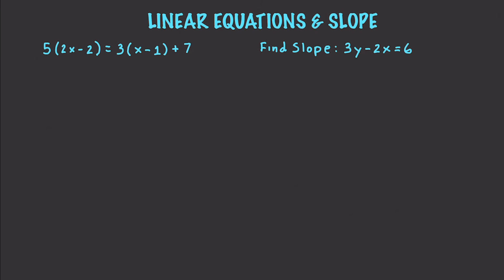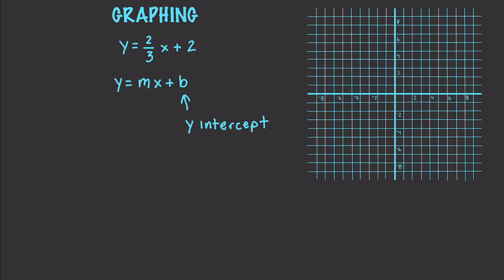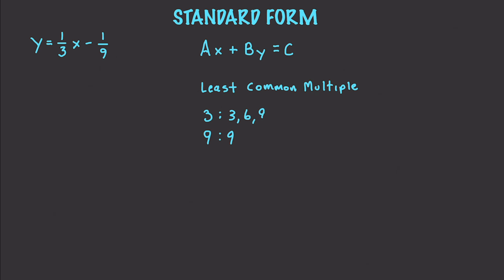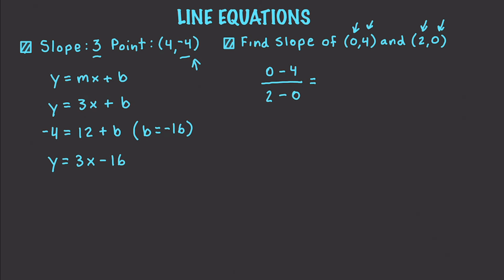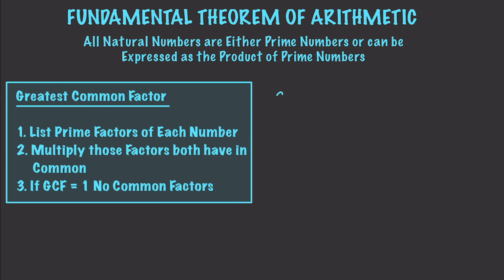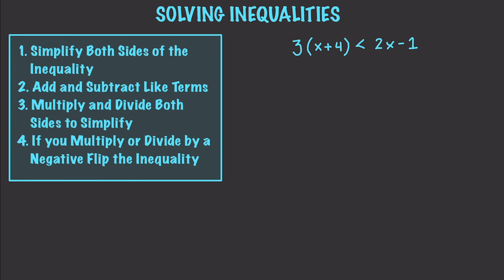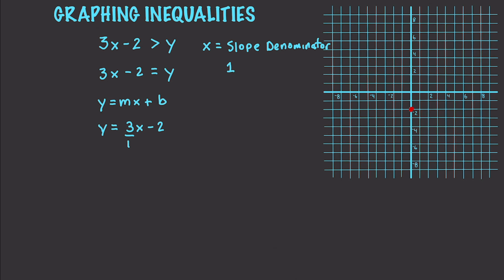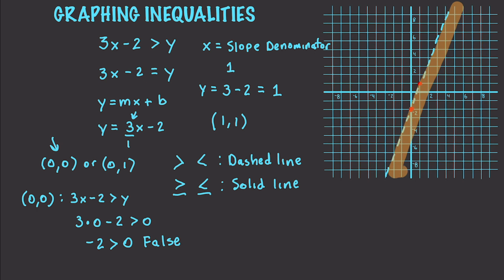Precalculus and College Algebra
Over these next few Precalculus videos you will be 100% prepared to learn Calculus. I have found that most people think Calculus is difficult because they don't know everything required to easily learn it. This tutorial series will solve that.

In this video I'll teach how to :

 ► Find the Slope of a Line
 ► Graph Complex Equations
 ► Convert to Standard Form
 ► Find Least Common Multiple
 ► Create Equations from a Slope & Point
 ► Find Distance between Points
 ► Find Greatest Common Factor
 ► Solve Inequalities
 ► Graph Inequalities
 ► And more

# Precalculus # CollegeAlgebra

1.
2.